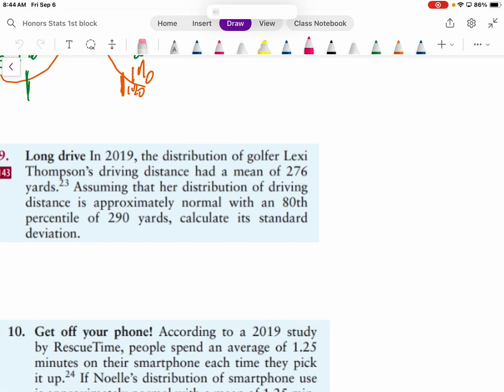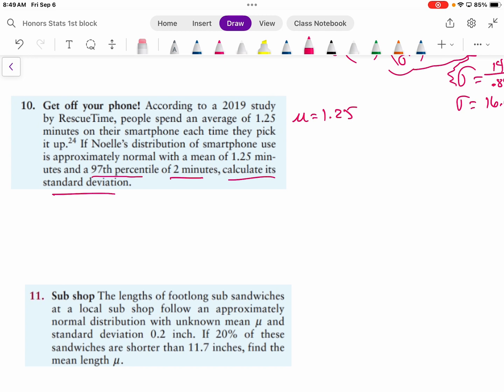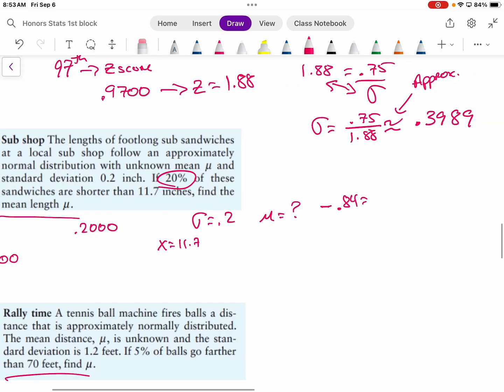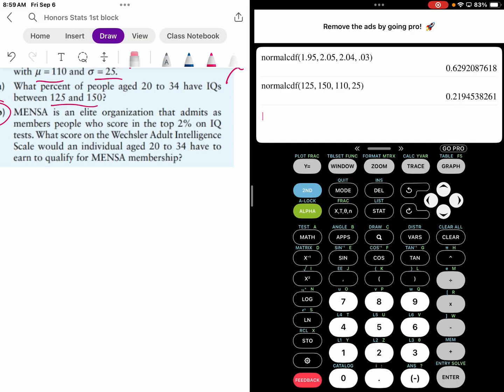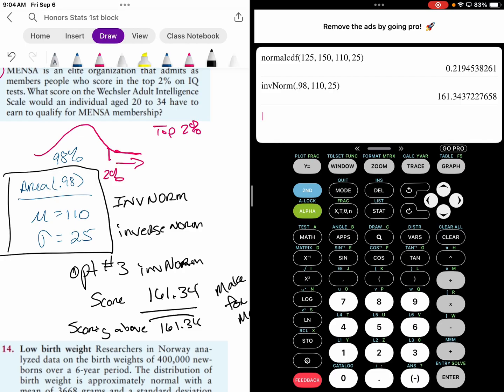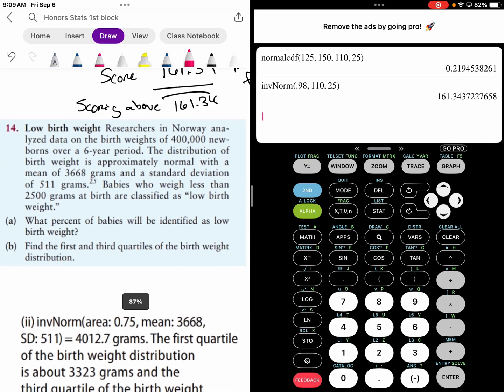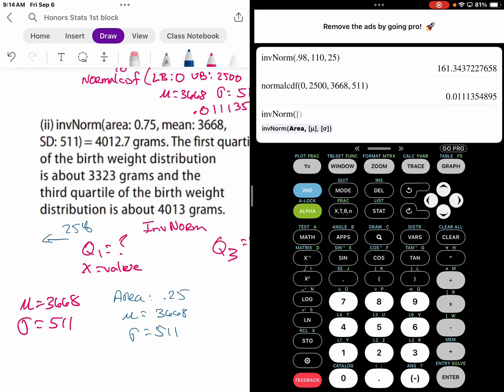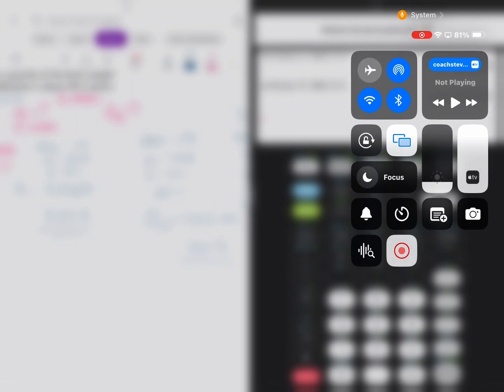Stats normalcdf and invnorm